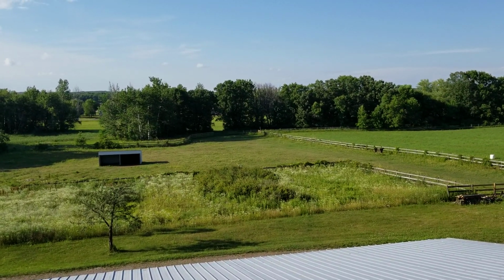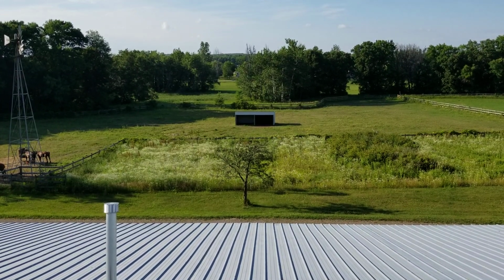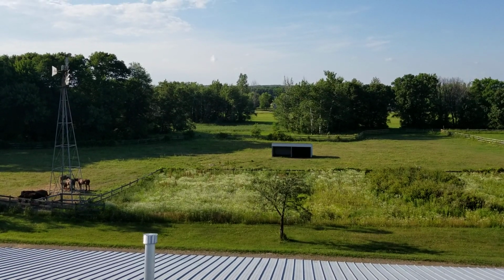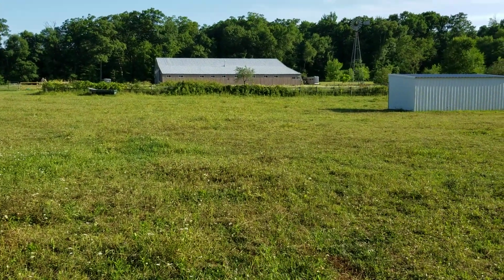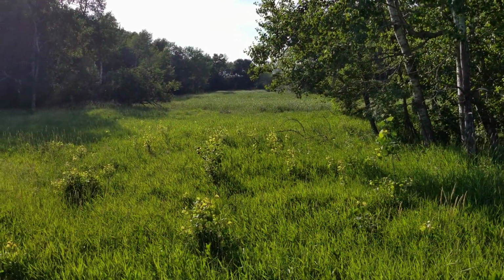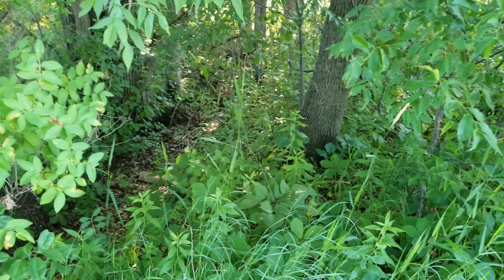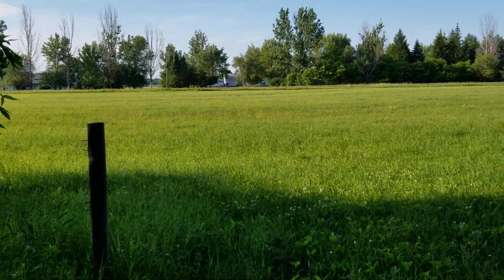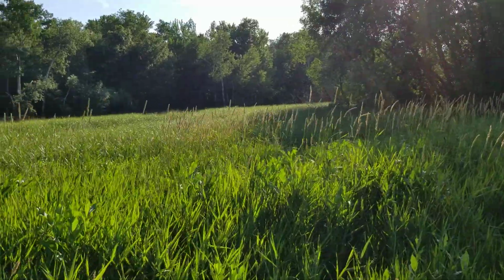Summer 2020 update